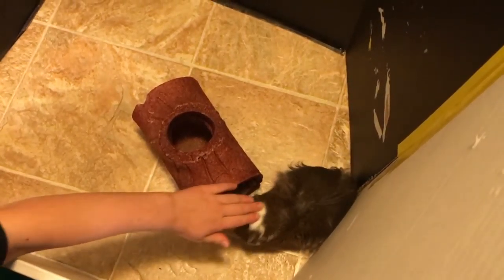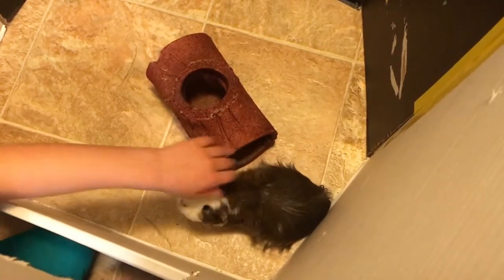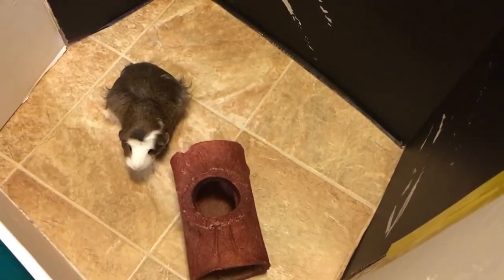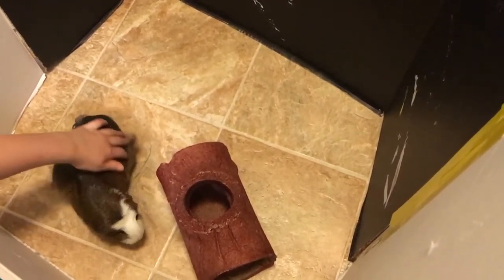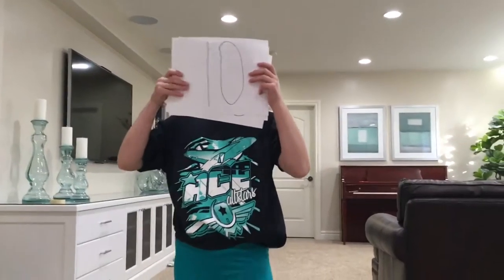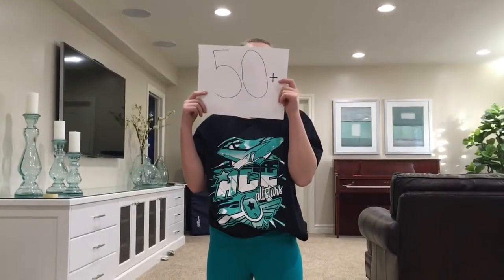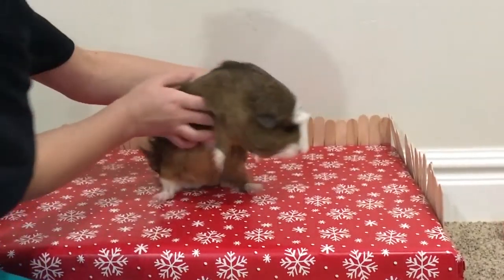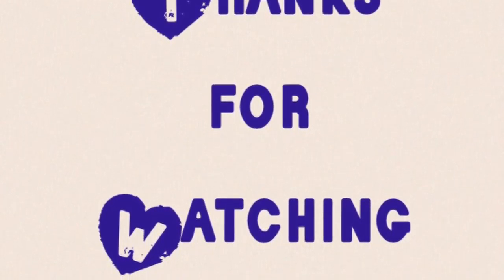Pets 101: VLOG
This is our first VLOG!!! We hope you like it!! So sorry about the problems on this video, we had to delete the old VLOG and repost because of an audio problem.